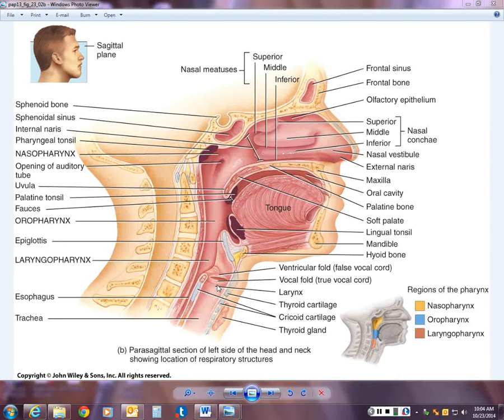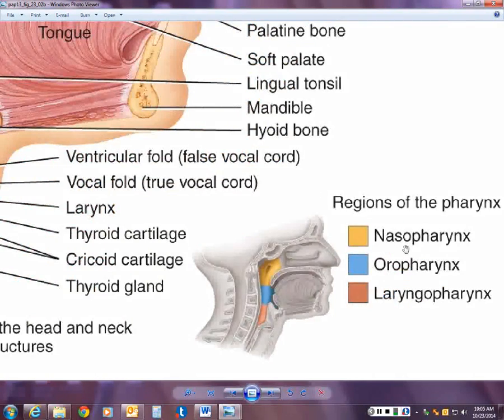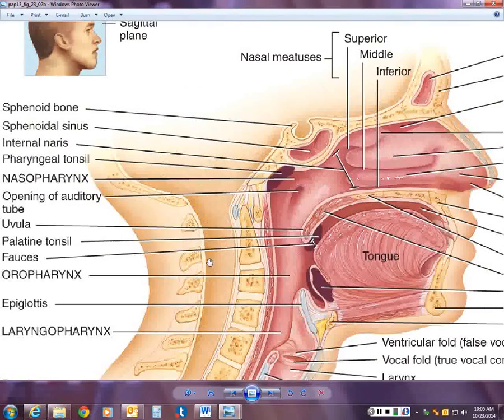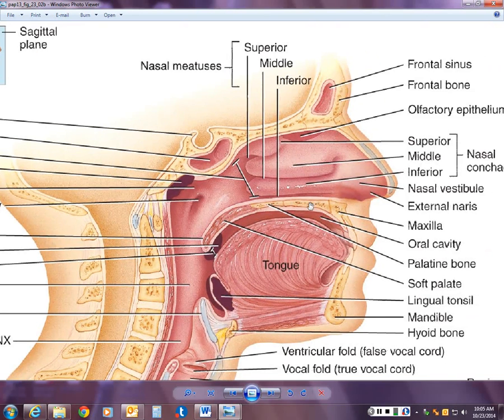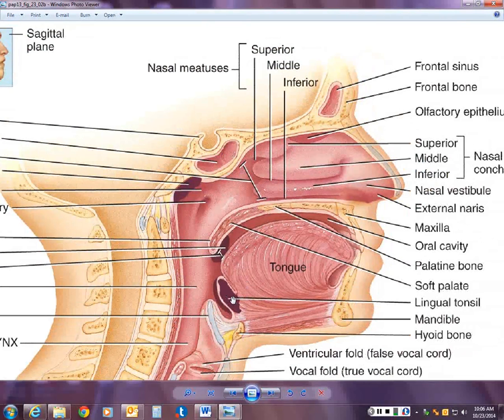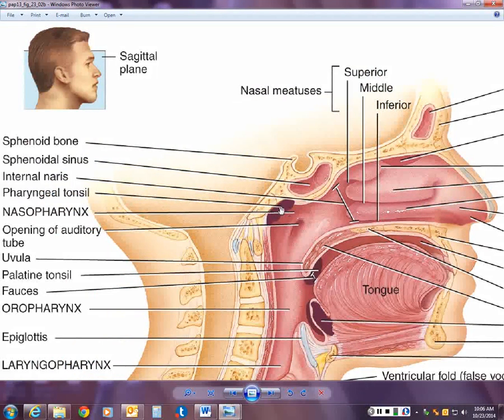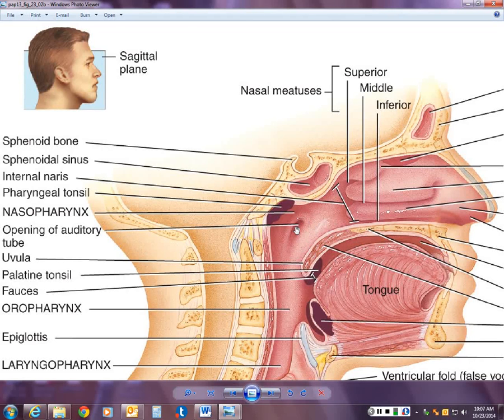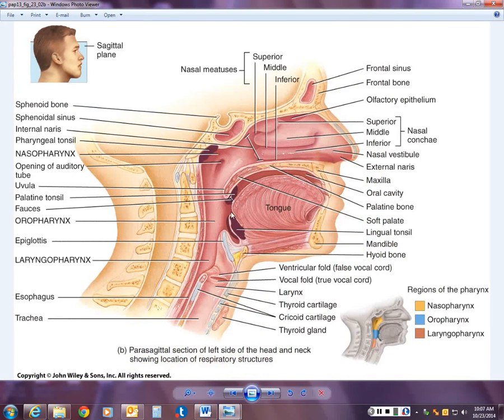Chapter 23 - The Pharynx